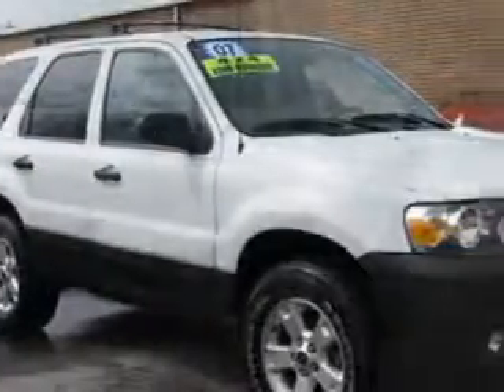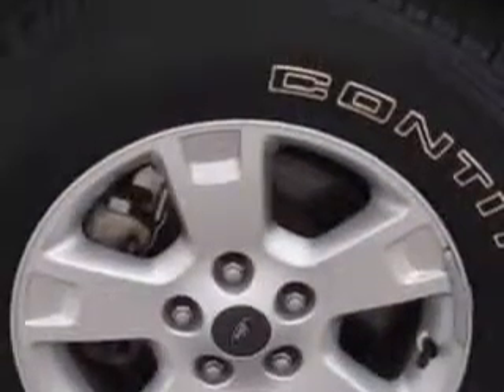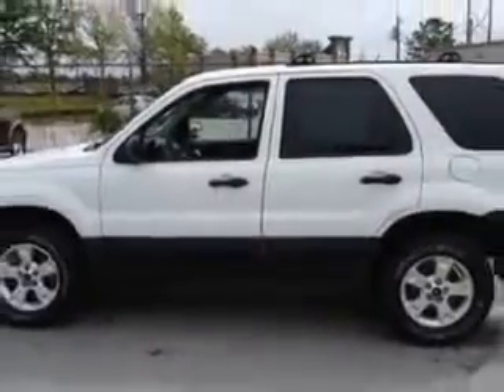Ford Escape, Cella Ford- New Bern, NC 28561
Ford Escape, Cella Ford you will love this Oxford White Clearcoat 2007 Ford Escape, equipped with a 6 Cyl. engine and an automatic transmission with only 42,787 miles. enjoy an impressive 21 miles to the gallon on this great SUV with features like 6 way power driver seat, premium sound system, cruise control, tinted glass, driver side air bag, passenger's front airbag, anti-lock braking system, alloy wheels, Day Night lever, and much more. Enjoy the drive and have peace of mind in this 2007 Ford Escape. see us at Cella Ford today!

miles- 42,787

vin- 1FMYU931X7KA10285

Cella Ford